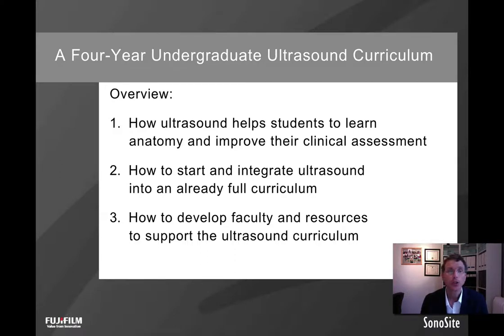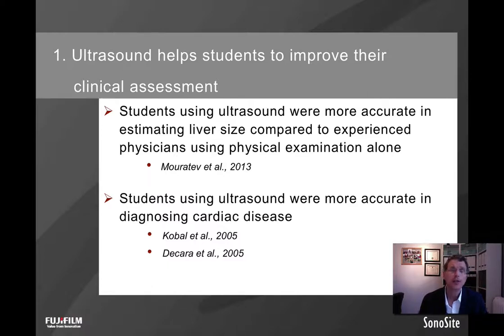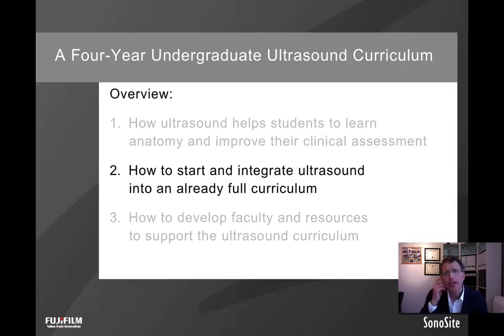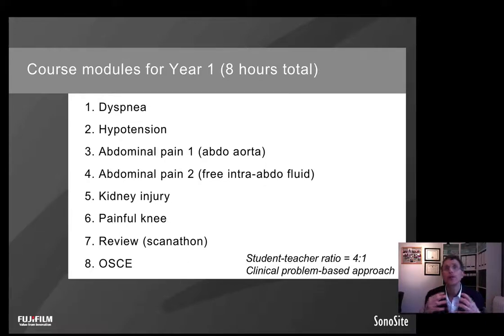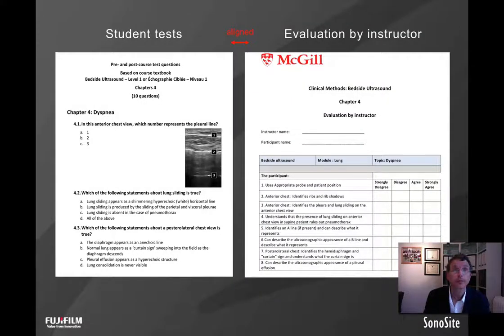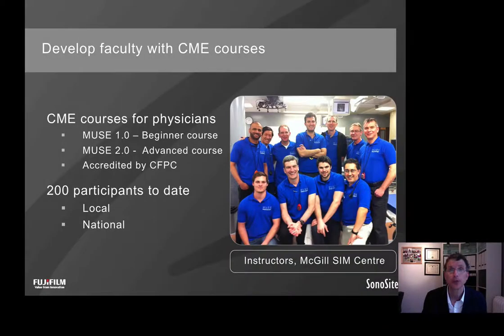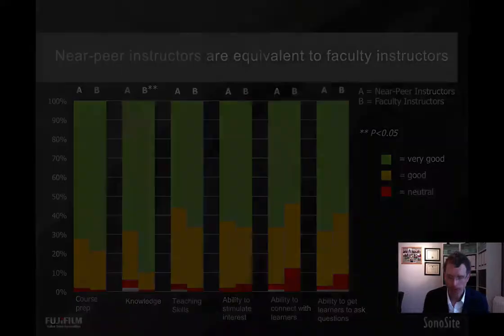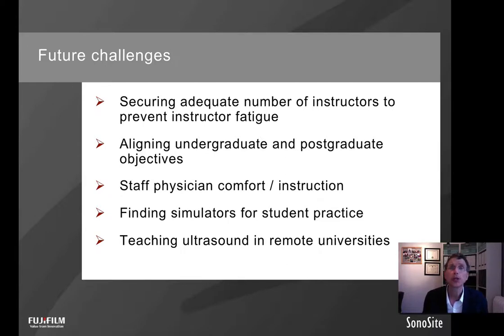Webinar: A Four-Year Undergraduate Ultrasound Curriculum